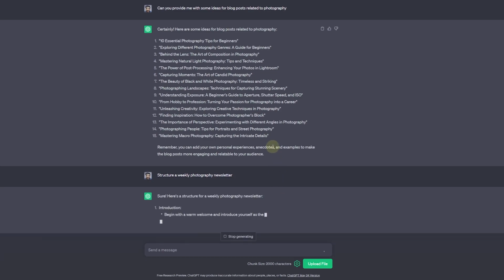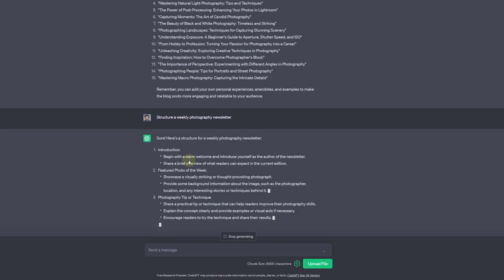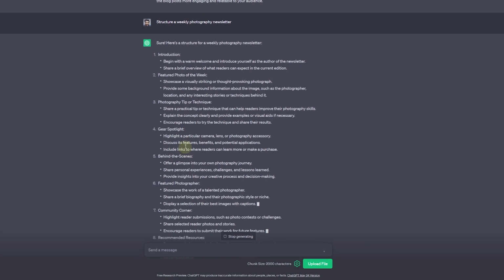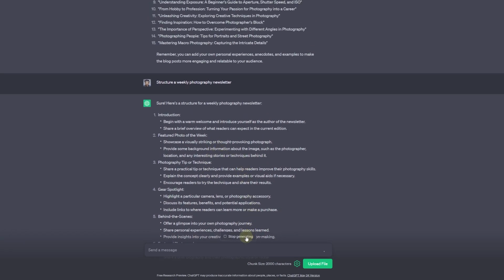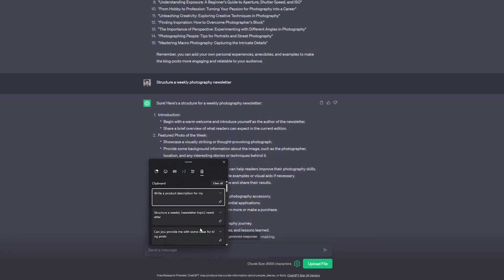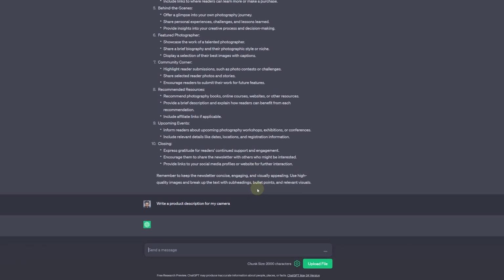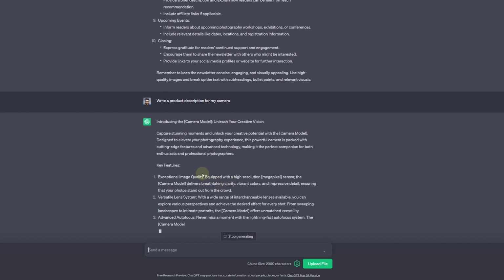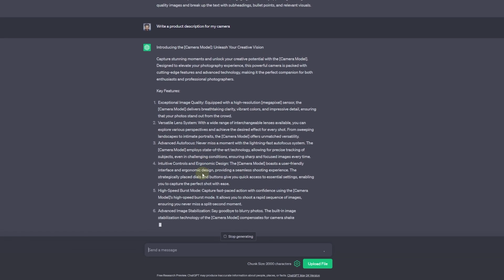How To Use ChatGPT For Writing (EASY WAY!)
In this video, I'm demonstrating how to use ChatGPT for writing (EASY WAY!), so that you can get started writing right away!

ChatGPT is a great writing tool that allows you to write easily. This video will show you how to use it and get started writing right away! So don't wait any longer, start using ChatGPT to improve your writing skills today!